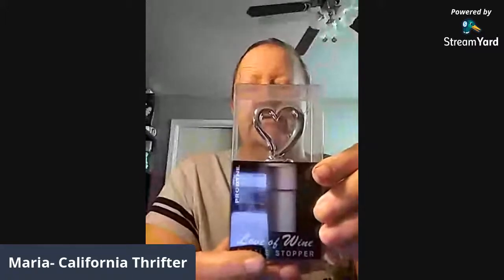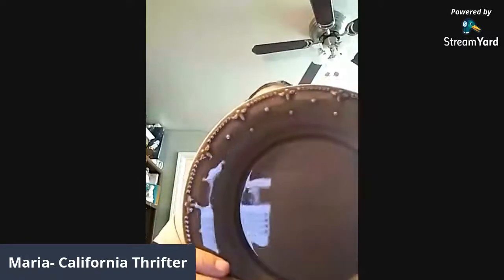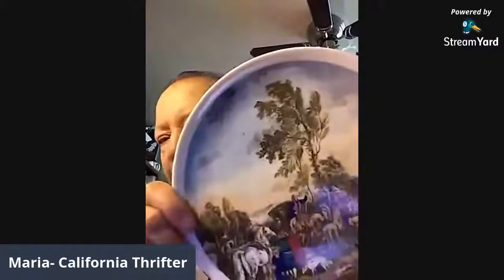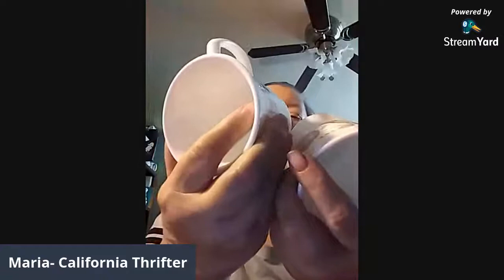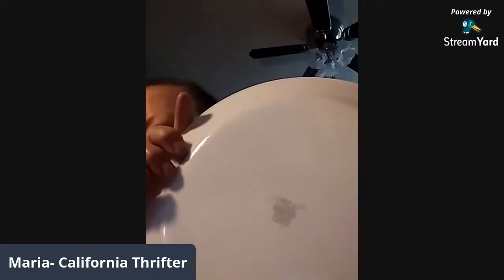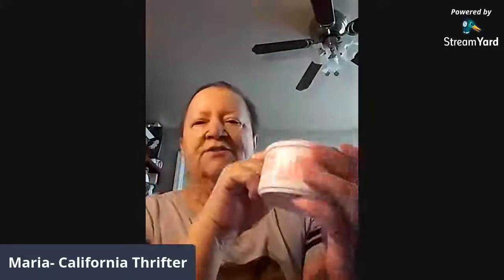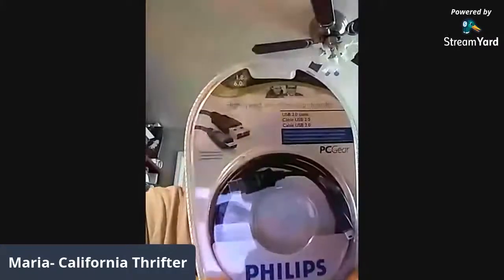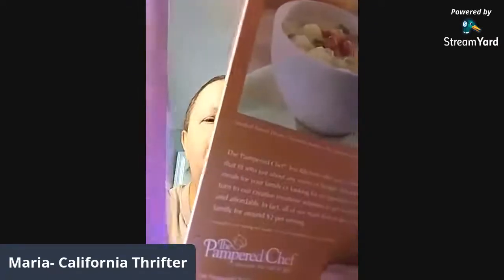Thrifting My 🏡 Home 8/7/20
SHOW & TELL